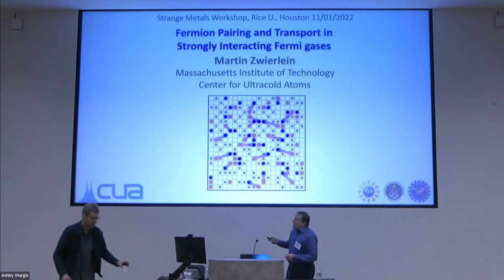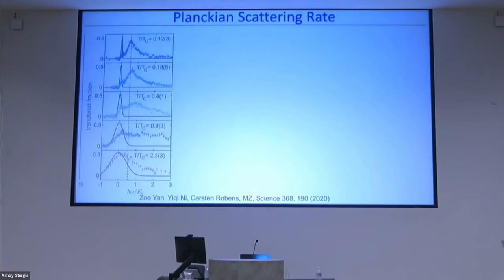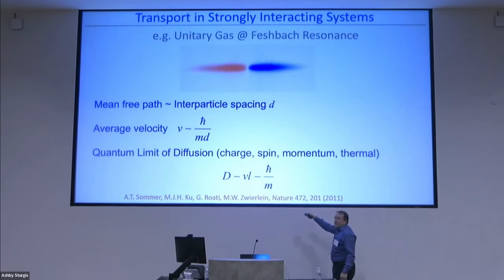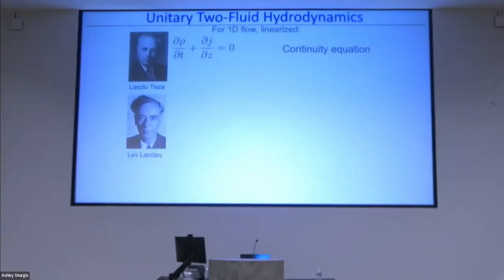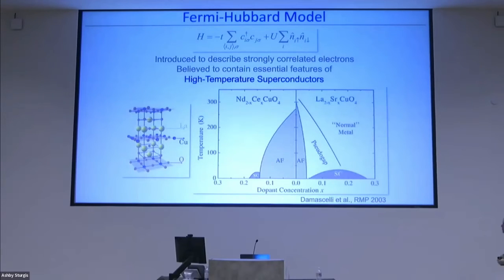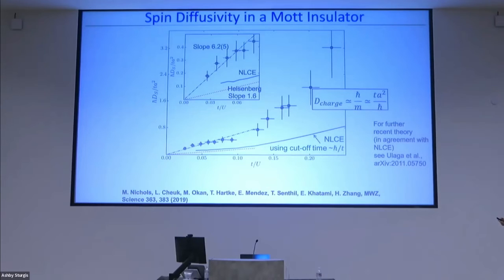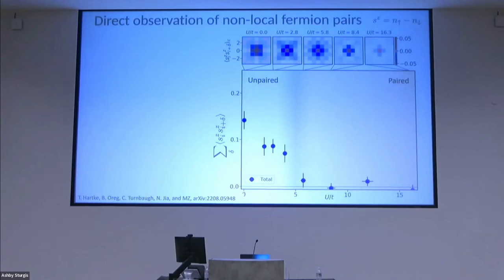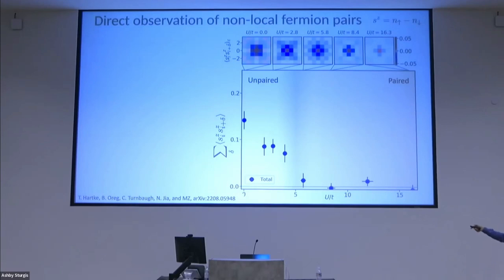Martin Zwierlein: Fermion pairing and transport in strongly interacting Fermi gases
Speaker: Dr. Martin Zwierlein
Date: November 1, 2022
Institution: Massachusetts Institute of Technology (MIT)
Title: Fermion pairing and transport in strongly interacting Fermi gases